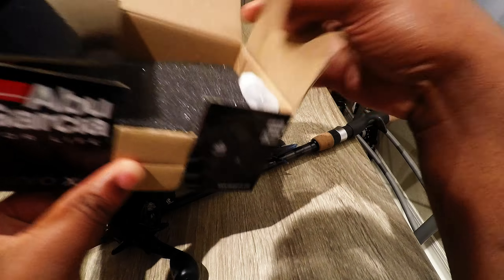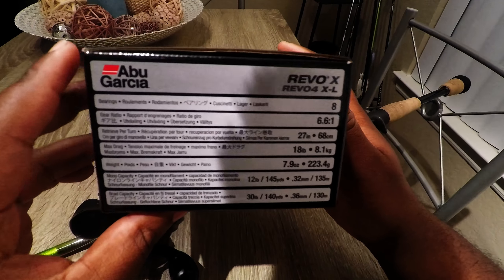New 2018 Abu Garcia Revo X - Reel Review - Fishing on a Budget -$100 - Best Value Baitcaster!!!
The Revo X has become my favorite reel for the money! Try it your self and you wont regret it!!!

*Abu Garcia Revo X

Facebook.com/DannyBFishing
Instagram.com/DannyBFishing
Twitter.com/DannyBFishing